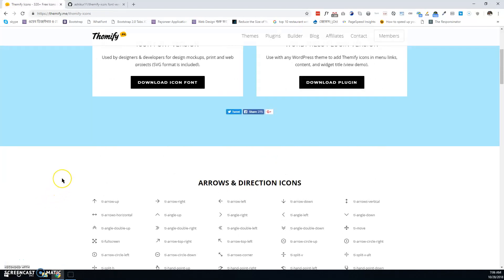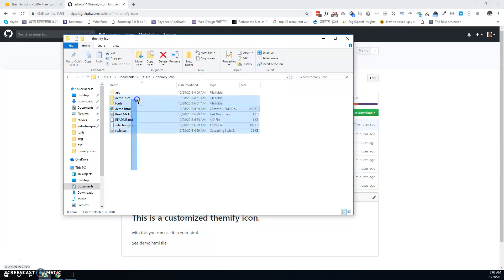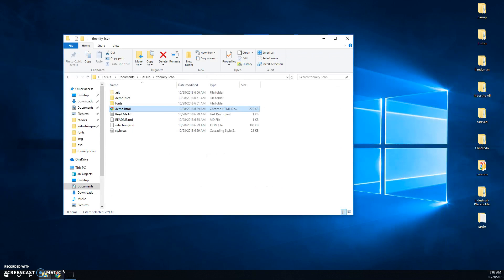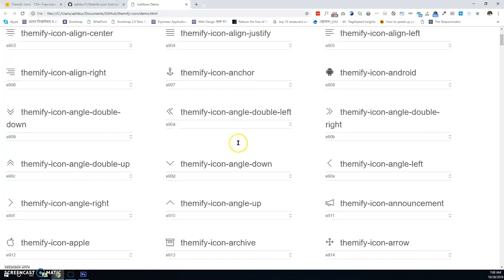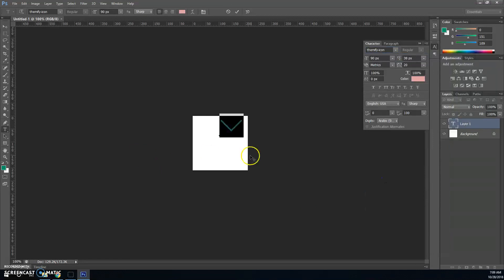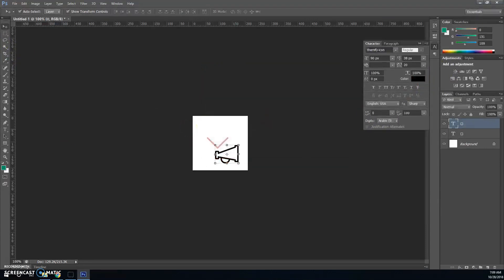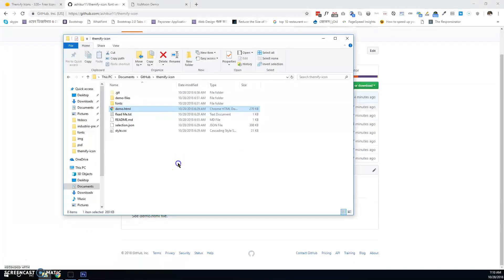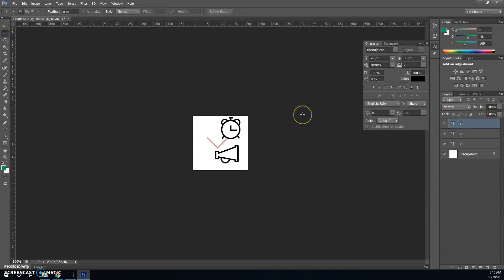How to use Themify Icon in Photoshop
In this screencast i have showed how to use themify icon in photoshop.

Please download the customized themify icon package from this github